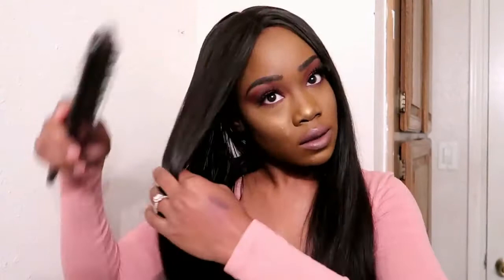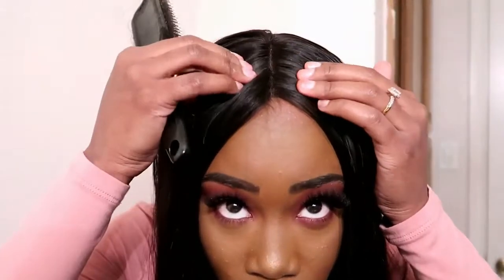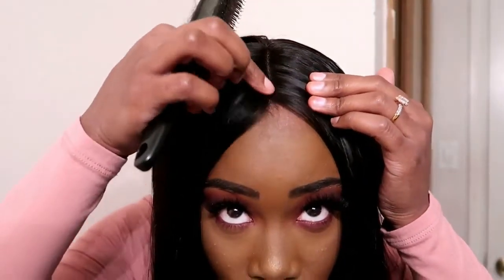Peruvian straight 1 MONTH UPDATE hair review Ft Juliahair.com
Hair Information: Peruvian straight 20' 22' 24'+18' closure